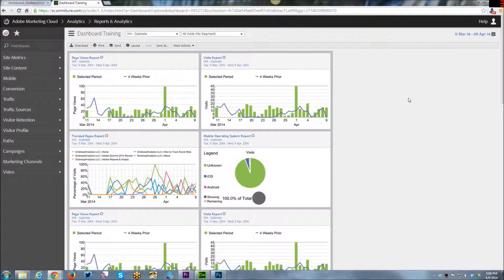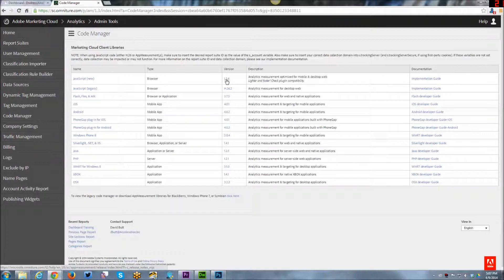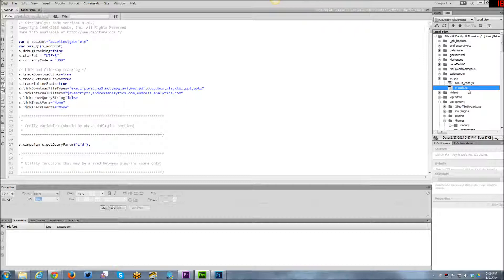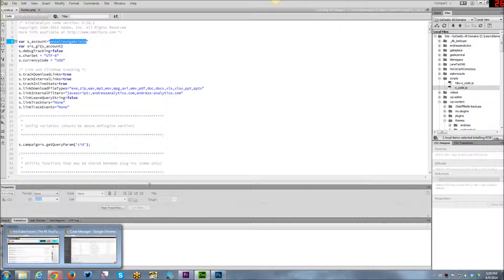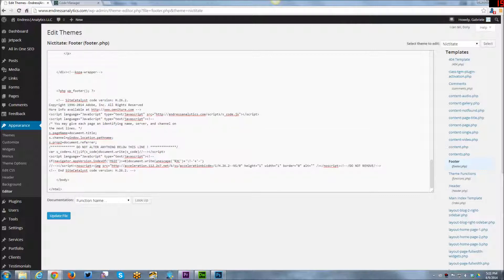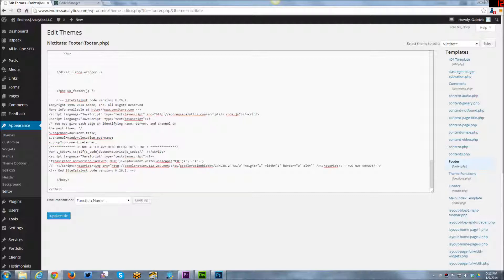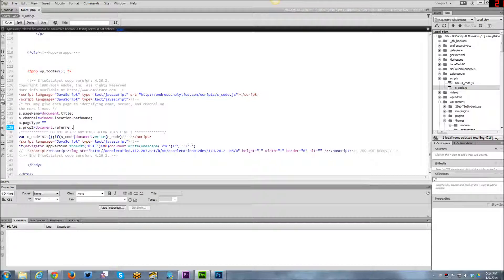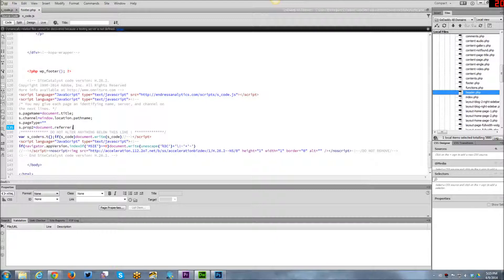[Tutorial] Adobe Analytics - Implementing in WordPress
Tutorial how to implement the base code and page code for Adobe Analytics (SiteCatalyst) in WordPress.